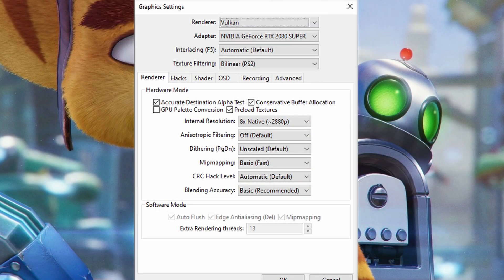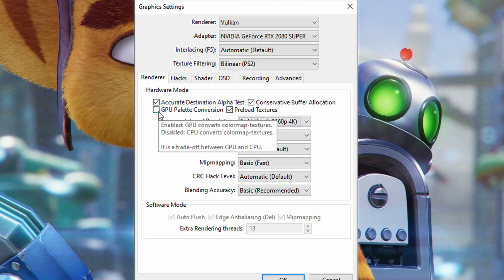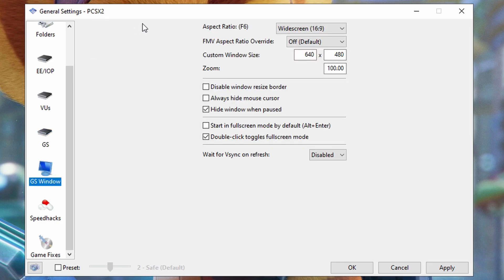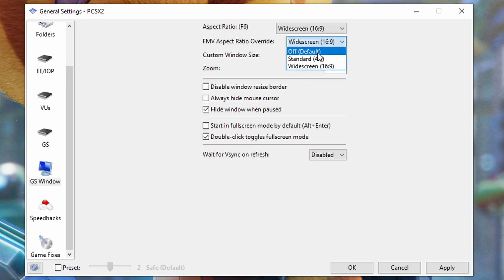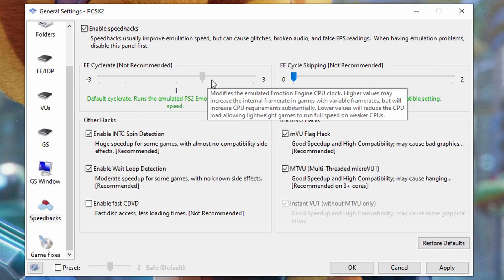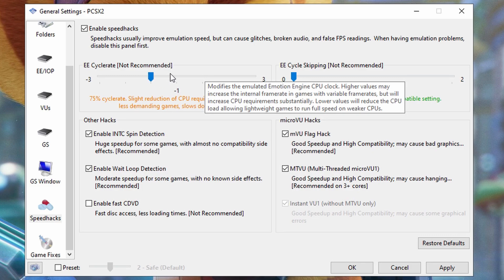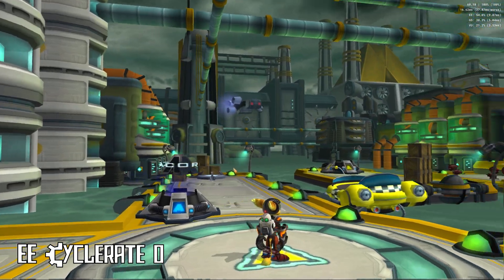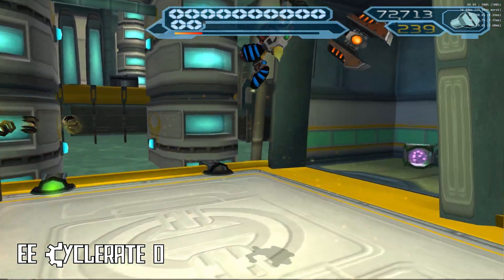Ratchet & Clank 1 - 2 PCSX2 Settings 2022 [Vulkan] NEW VIDEO IN DESCRIPTION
I found these settings by trail and error. Performance might be better or worse on your system.

Specs:
Ryzen 9 5900x
16GB G.SKILL Trident Z 3000Mhz
RTX 2080 super Zotac amp

Emulator PCSX2, Get Newest Version Here!